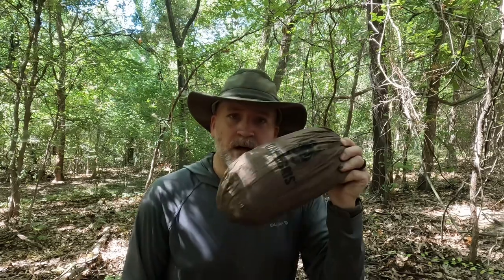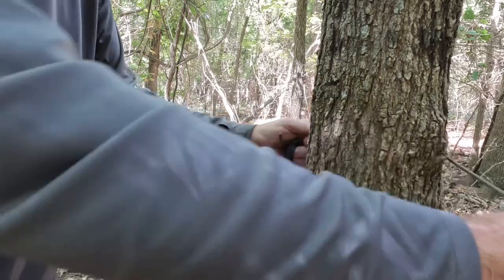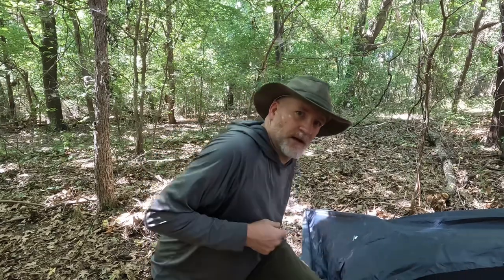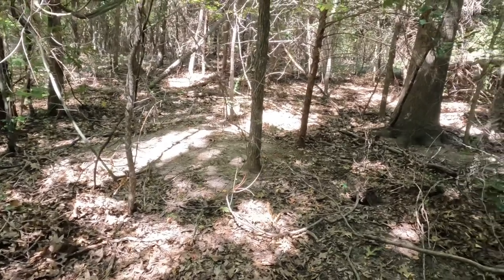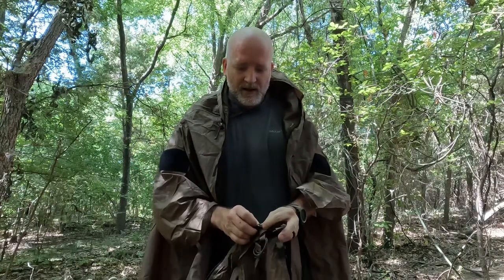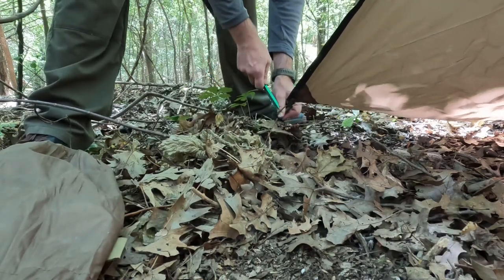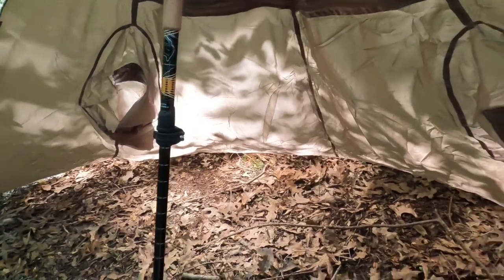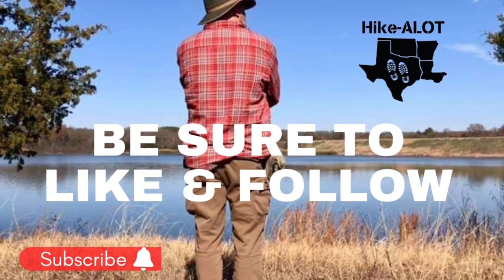Two Hasty Rain Poncho Shelters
Poncho shelters using both the Anyoo and One Tigris ponchos.

Anyoo poncho tarp

One Tigris Tentsformer